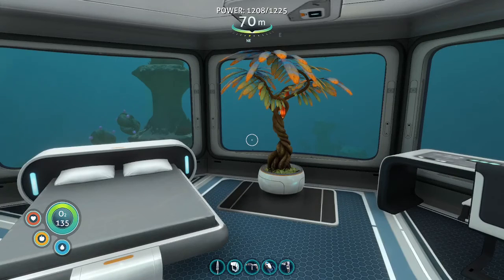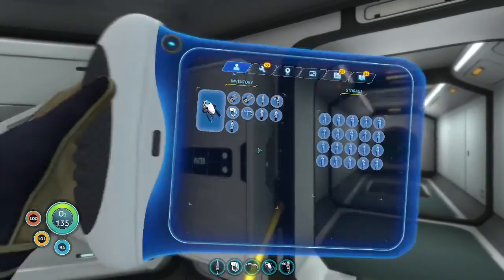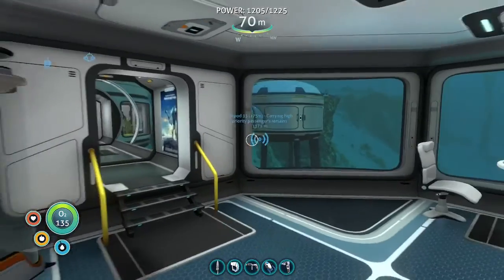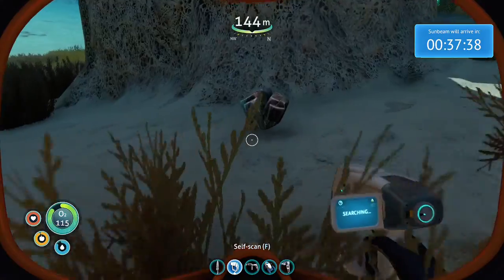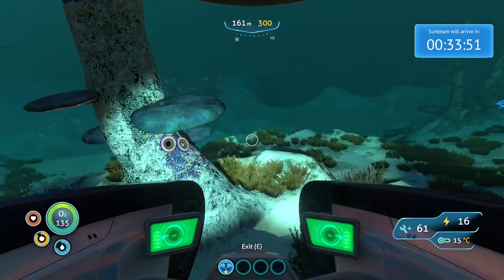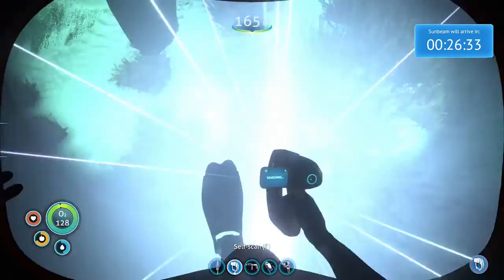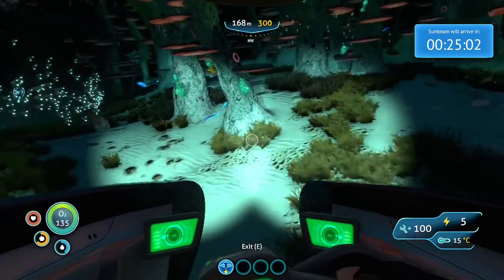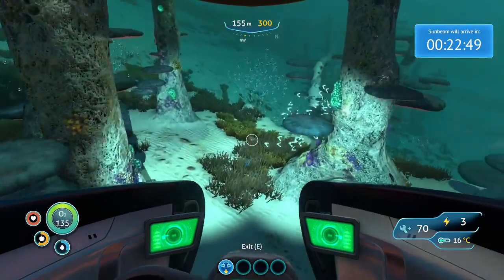SCARY Mushroom BIOME IN SUBNAUTICA | Time Capsule | Modification Table | Moonpool!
`````````````````````````Credits`````````````````````````````

Intro: I'm Back Baby | The Gregory Brothers & Markiplier